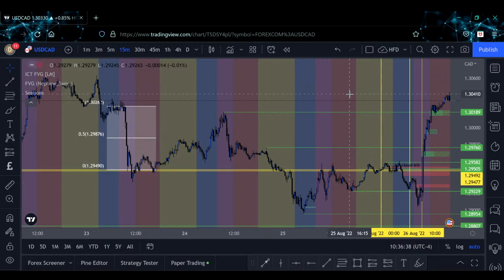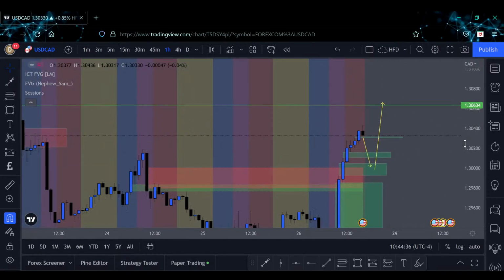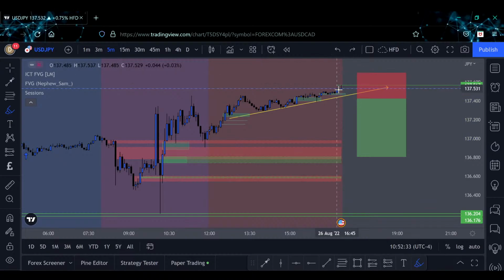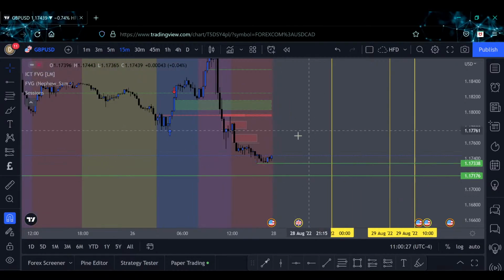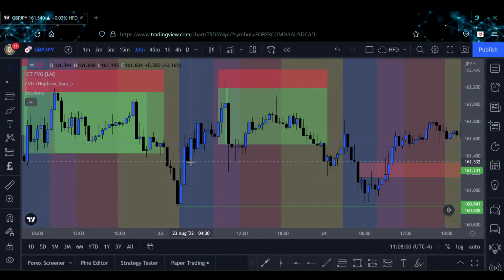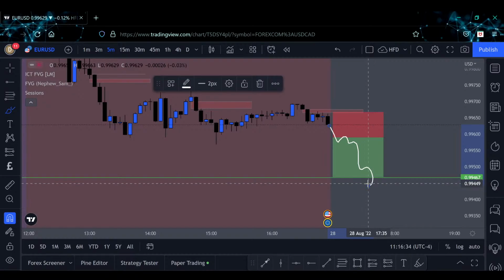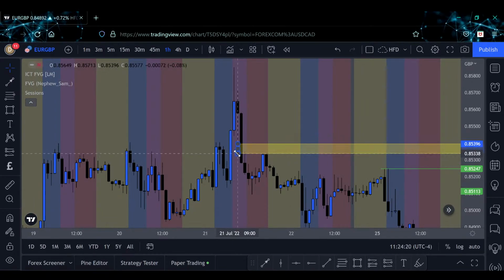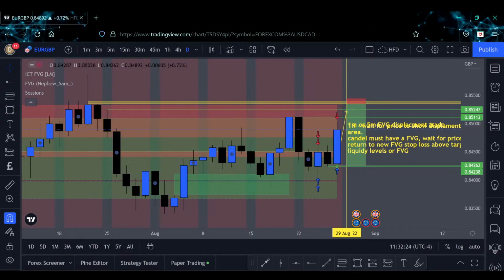ICT Smart Money Concepts - Infinity Fx Live Trading SMC - Market Review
InfinityFX live stream of some live demo/paper trading in the forex markets using smart money concepts (SMC)
I do not have Instagram or other platforms for sharing trades yet. I will not contact you or ask for money or sell you anything.

Easy way to earn passive income. Start earning with Honeygain

These videos are for educational and entertainment purposes only.
Investing of any kind involves risk. While it is possible to minimize risk,
your investments are solely your responsibility. It is imperative that you conduct your own research. I am merely sharing my opinion with no guarantee of gains or losses on investments.